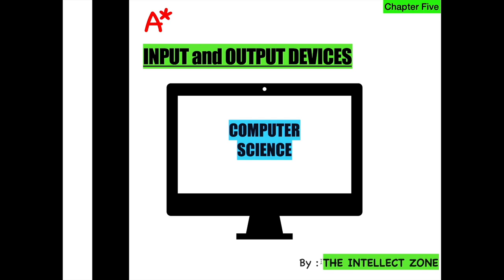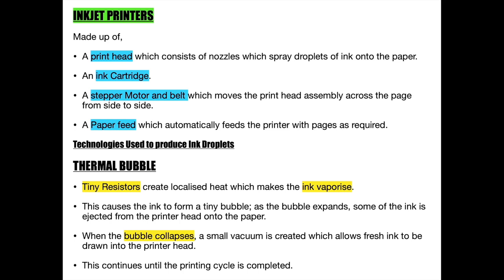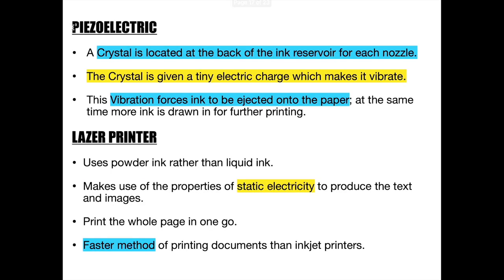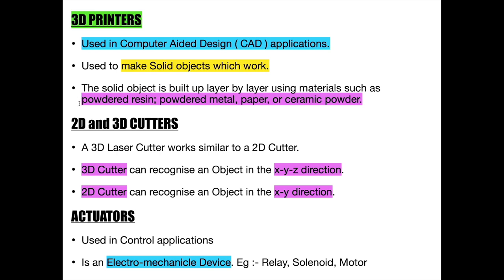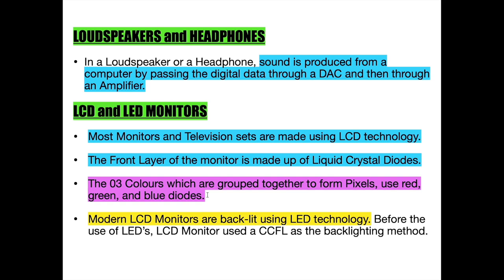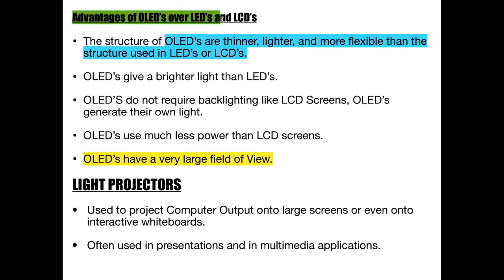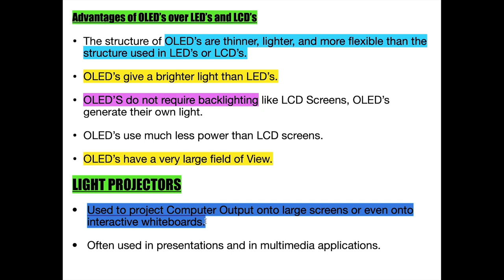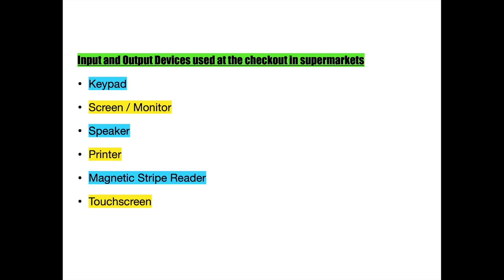Output Devices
Hello and Welcome to the Youtube Channel. " THE INTELLECT ZONE".

This Video is the Sixth Video or rather the Fifth Chapter of our O Level Computer Science Lecture Series.

In this Video You will across about the Output Devices under this chapter.
Part 1 targets on Input Devices while Part 2 targets on Output Devices.

We have managed to cover all the topics under Output Devices, within this short time frame.

Moreover, Our Youtube Channel has been created for International Students who are doing Exams like O Level's or A Level's.
In our Channel, we create and upload Topical videos for various subjects; thus, making it easy for our Viewer to understand.

Go on and Share this with your friends who are doing Exams and needs Guidance.

to learn more about our Youtube Channel and also to download free notes which are well-detailed and easy to Understand.